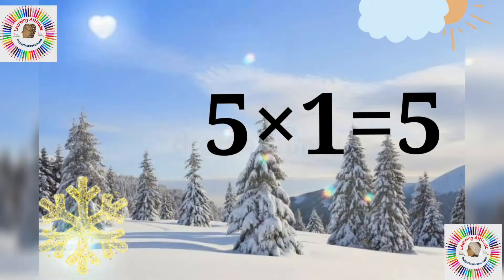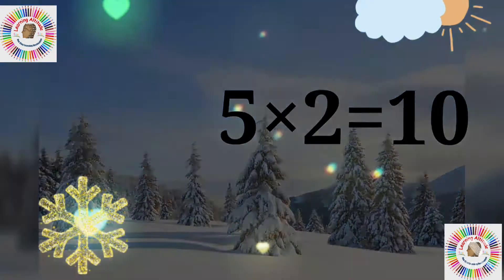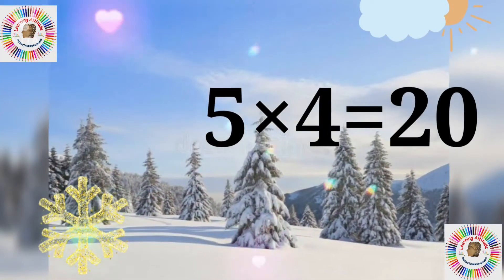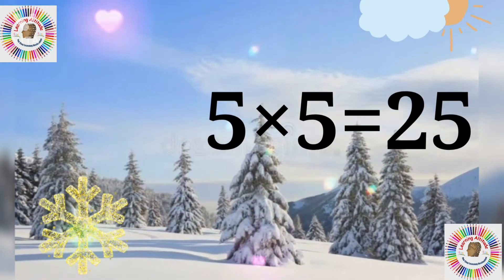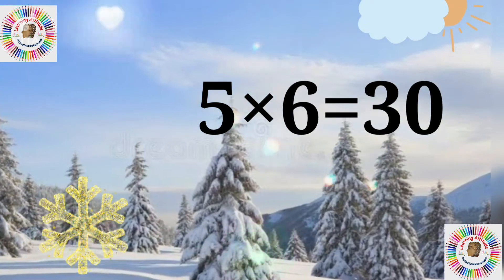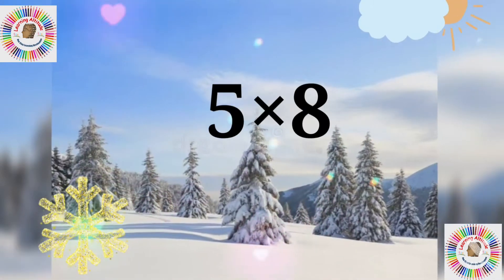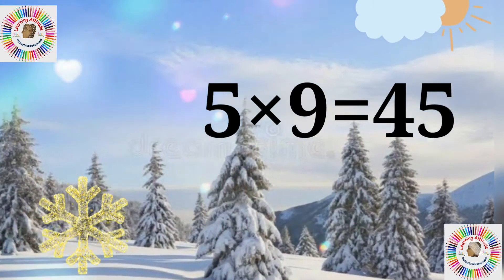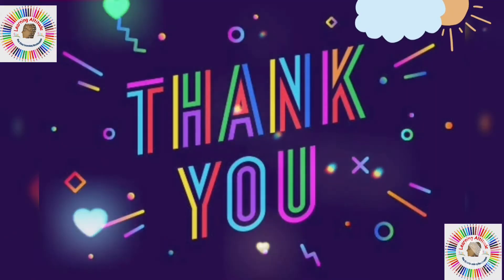Table of 5 | Learn Multiplication of Table of 5 | Tables for Kids | Easy way to Learn Table of 5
Table of 5 | Learn Multiplication of  Table of 5 | 5 Times Table | 5X1 | 5 Table | Multiplication Tables English | Tables for Kids | Easy way to Learn Table of "5"|Multiplication of X5